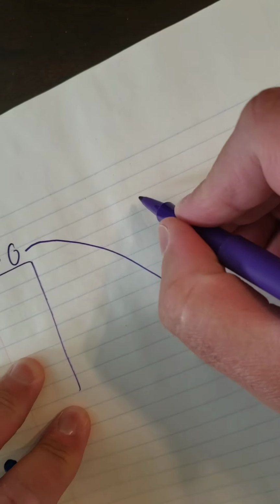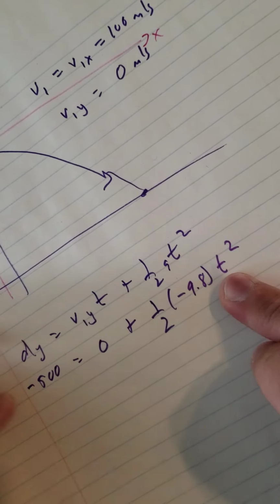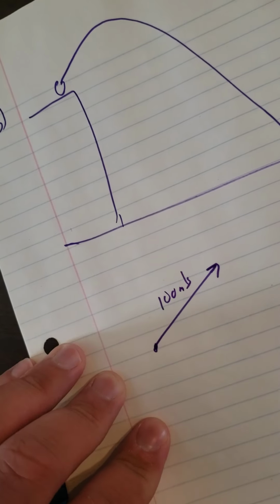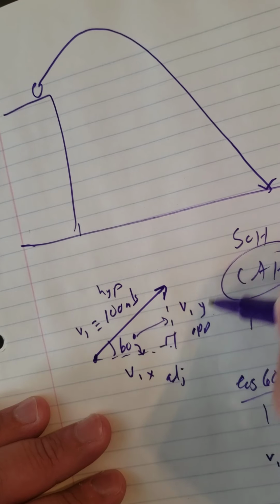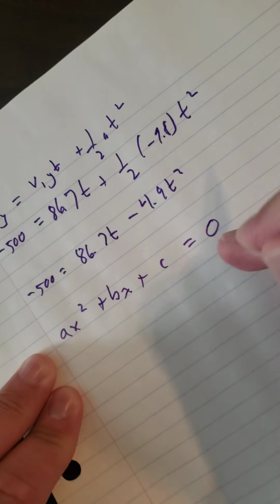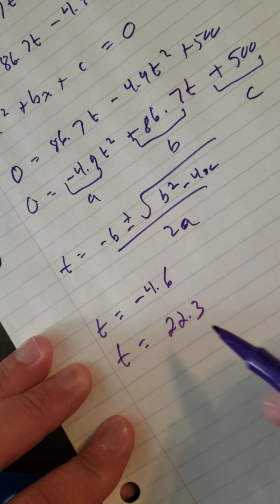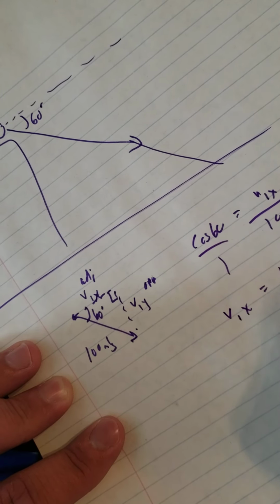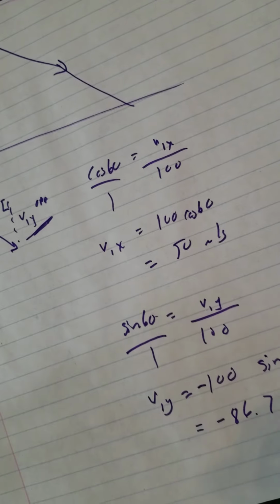Projectile Motion Cannon